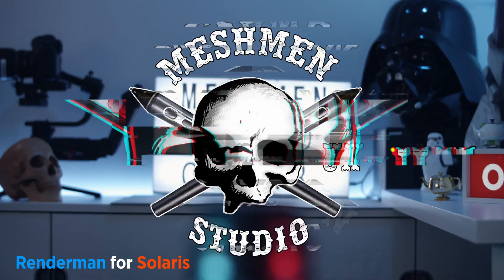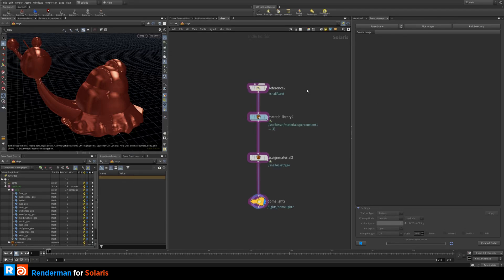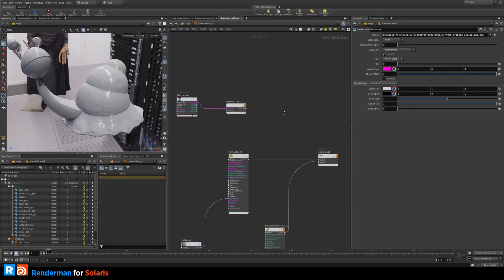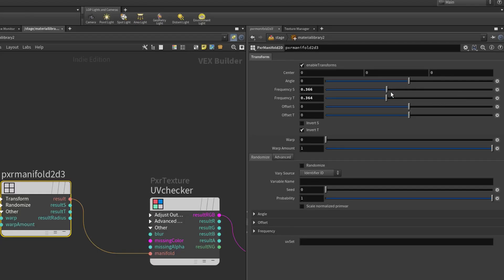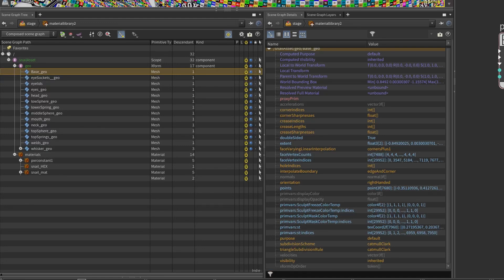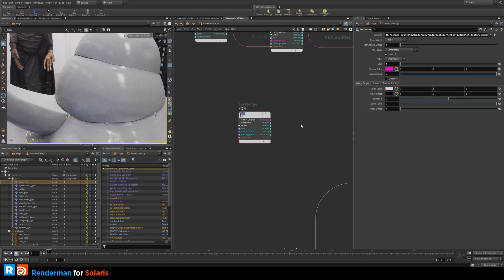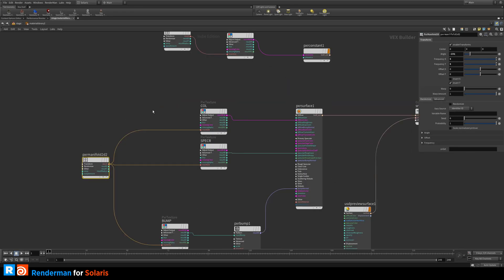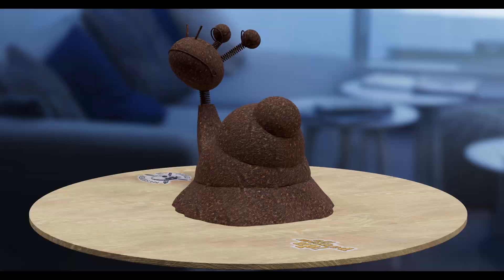Tiling Textures Made Easy: Unlocking The Power Of Renderman For Solaris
Renderman for Houdini Solaris tutorial where we look at how to use a tiled texture created by adobe sampler and use this as a material in Renderman for Solaris in Houdini. We use Renderman 25 and pxrTiled texture in conjunction with pxrManifold nodes to control the materials repeat on to the asset.

00:00 Introduction
00:10 adobe sampler textures
00:27 the textures we are going to usi in Renderman
00:37 convert in texture manager
01:08 tiled texture in Renderman
01:30 pxrConstant node to check textures
01:56 pxrManifold node
02:40 UV set in USD
03:24 connect tiled textures to shader
04:10 connect pxrManifold to pxrTexture nodes